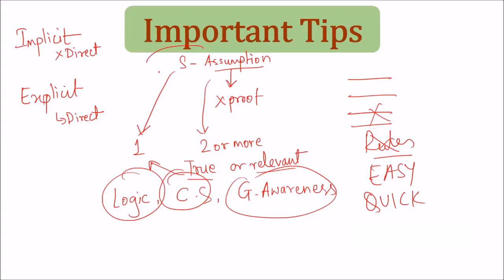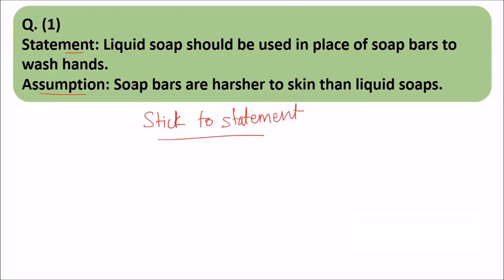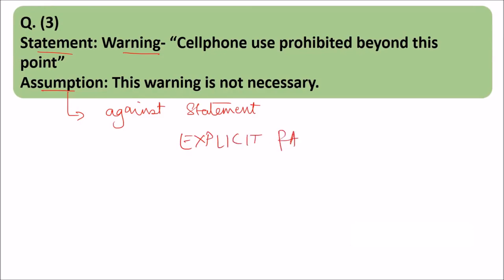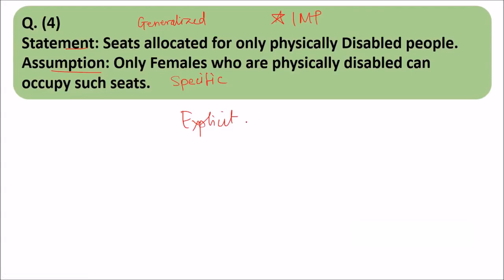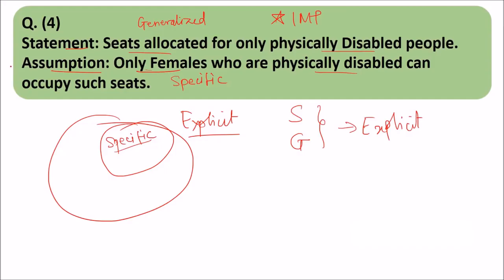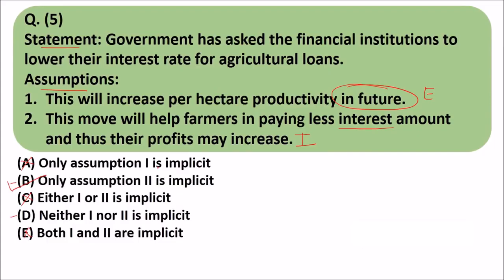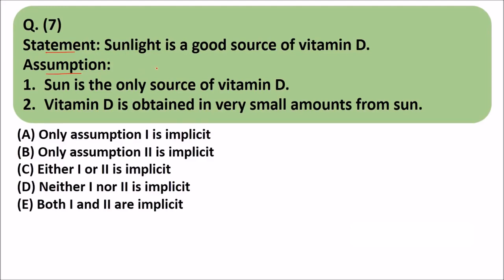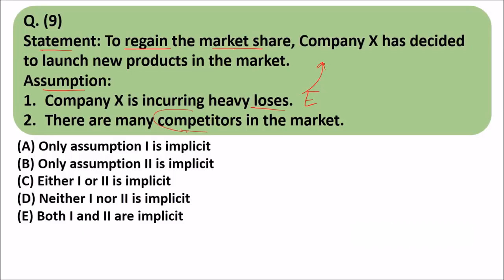critical thinking 2 1